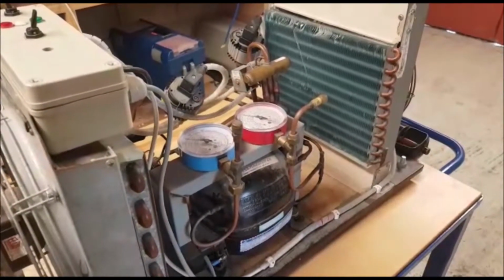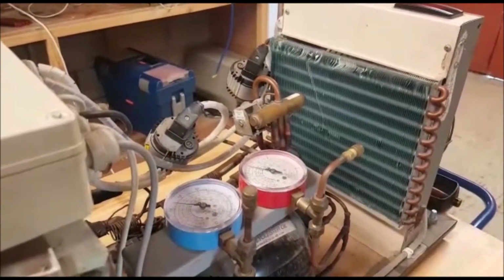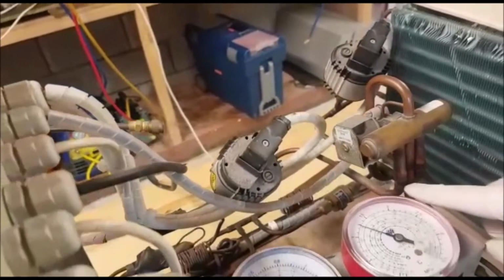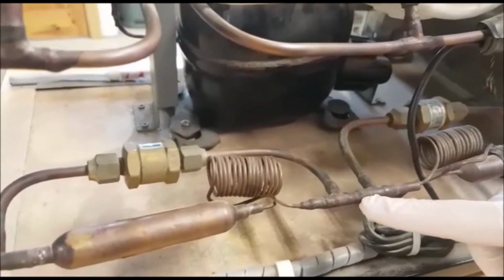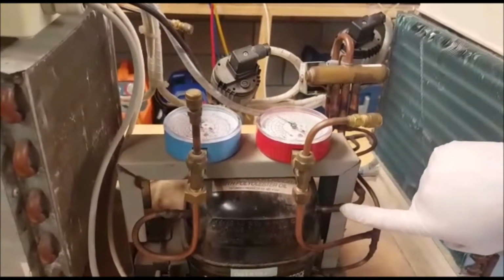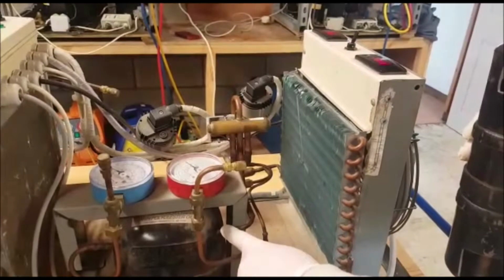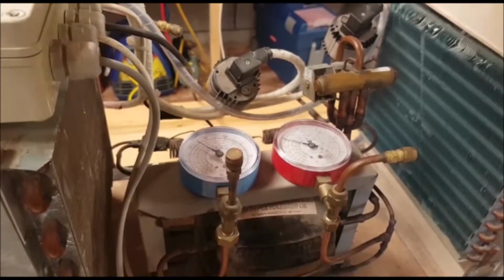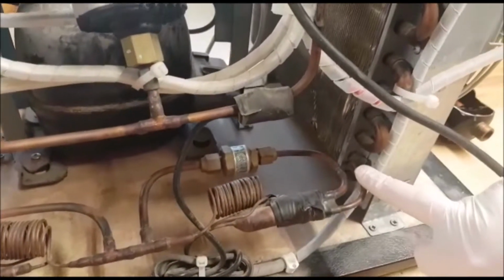Four Way Valve Heat Pump Example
In this video we show how a 4 way valve works on a system.
Please feel free to suggest anything refrigeration or heat-pump related that you'd like us to explore for our next video.
Sorry about the aburpt finish, we'll update a correction later on.